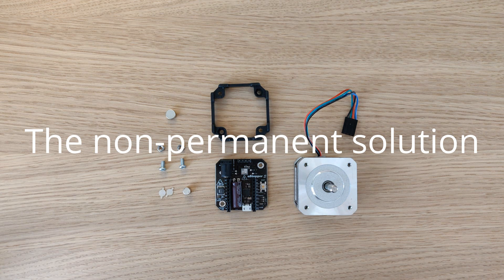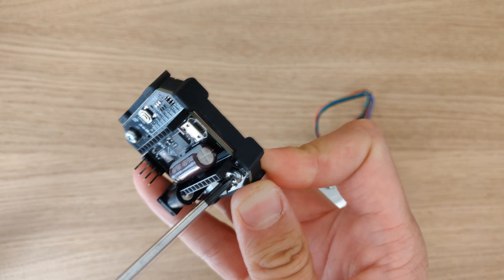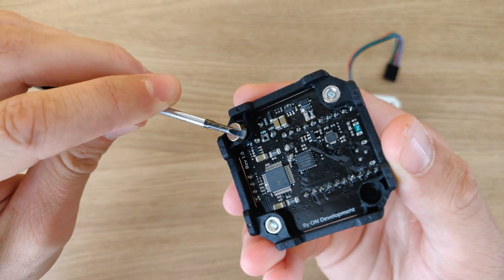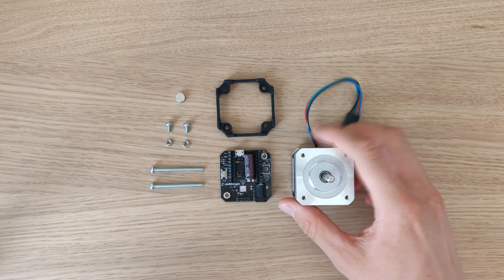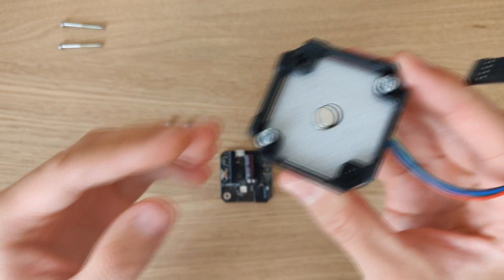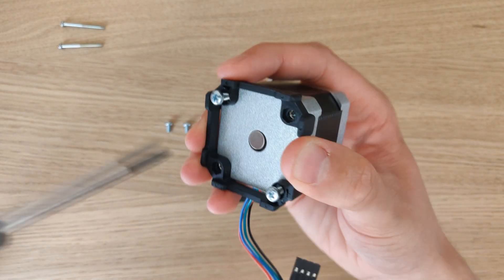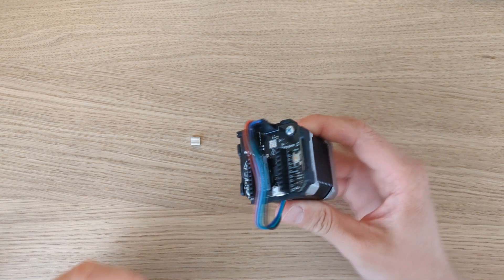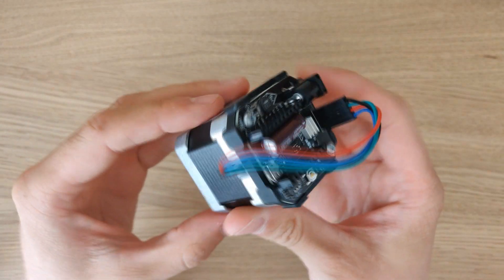uStepper: Assembly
Permanent solution: 0:04
Non-Permanent solution: 2:31
Applying the heatsink: 5:04